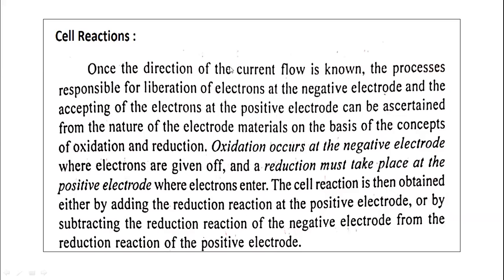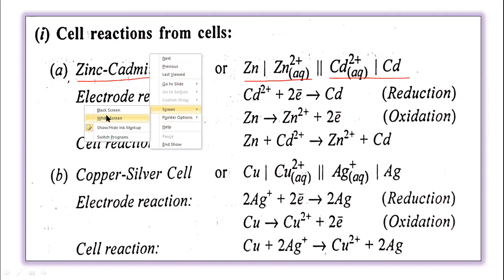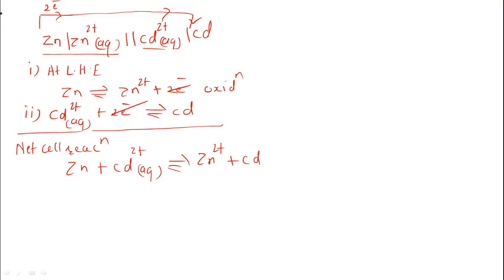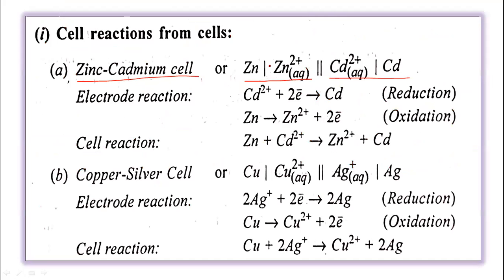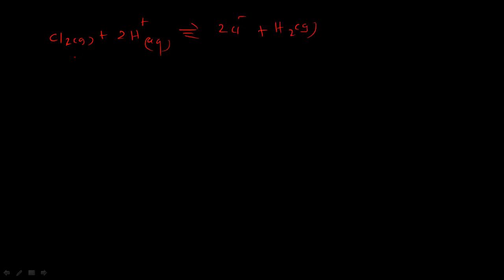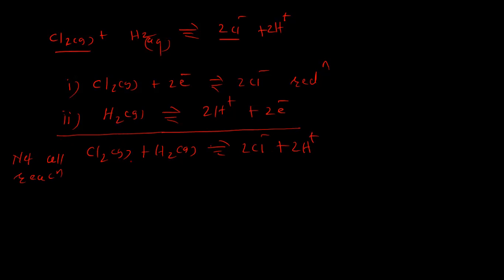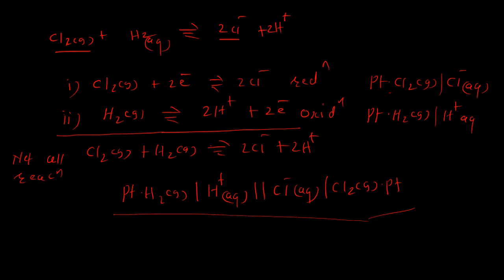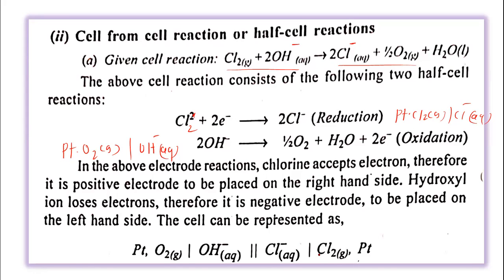How to write cell reaction of a Galvanic cell